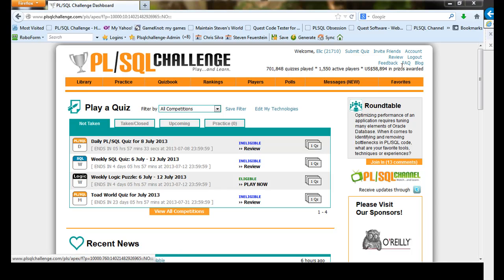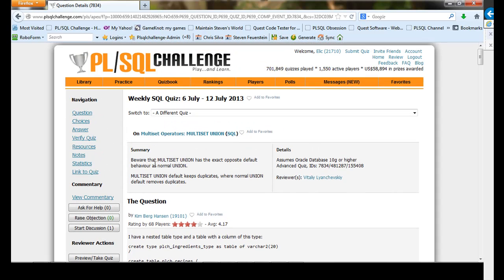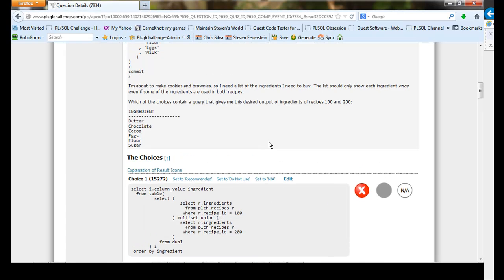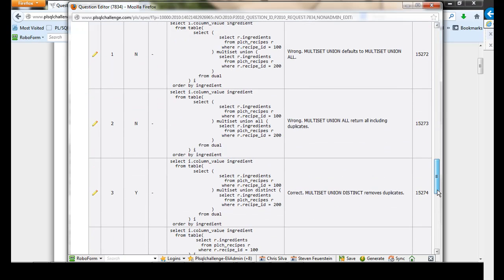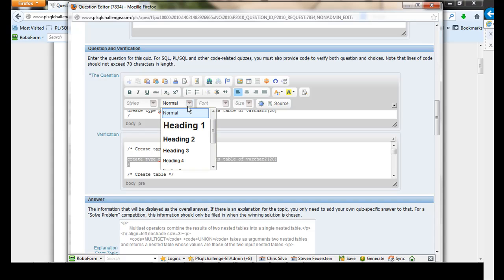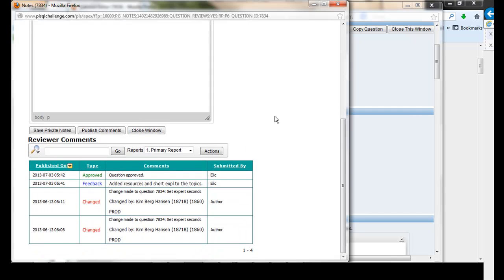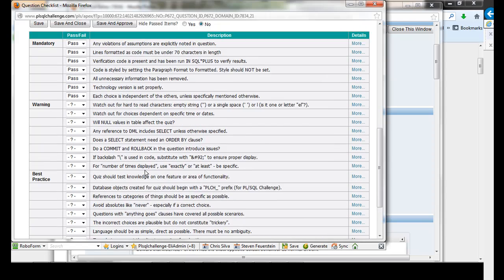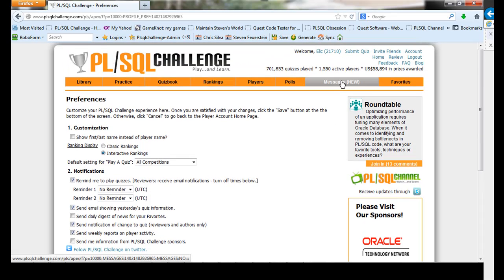Guide to Reviewing Quizzes at the PL/SQL Challenge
Anyone who would like to review quizzes (as well as be a quiz author) should watch this video for a quick tour of the site's Review-related features.